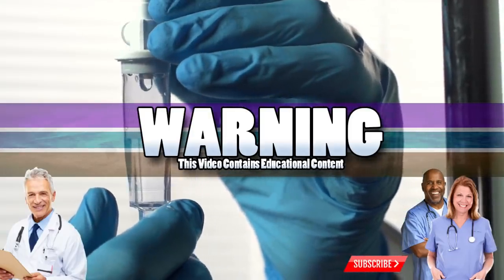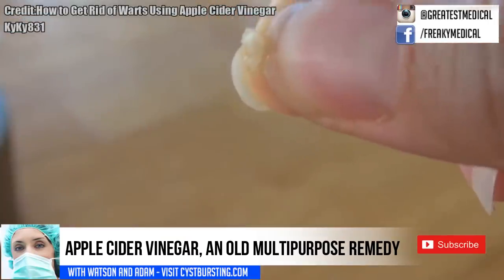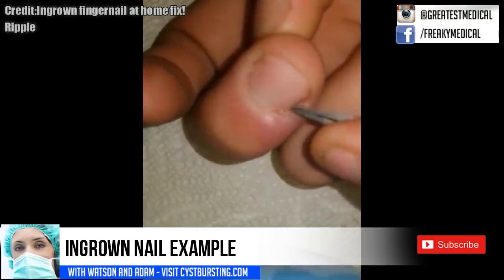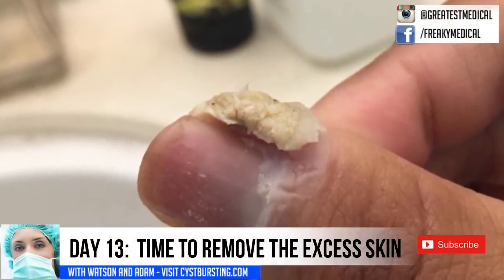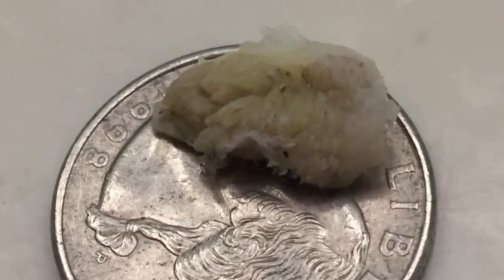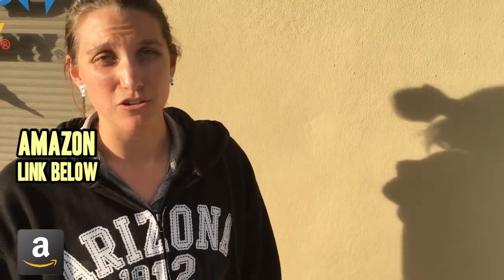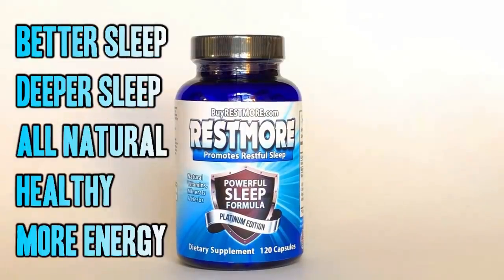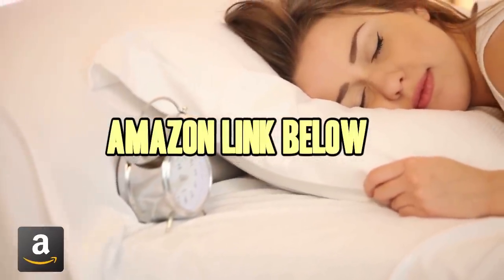Cyst or Ingrown Nail Removal? Wart, Boil or Callus? Redux